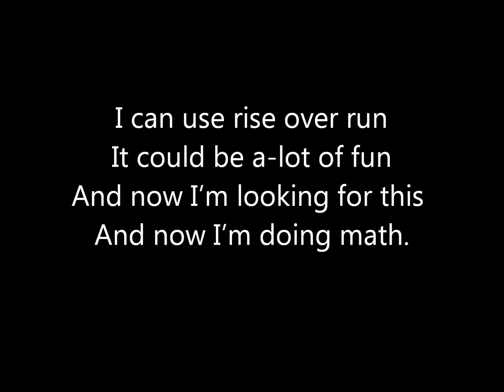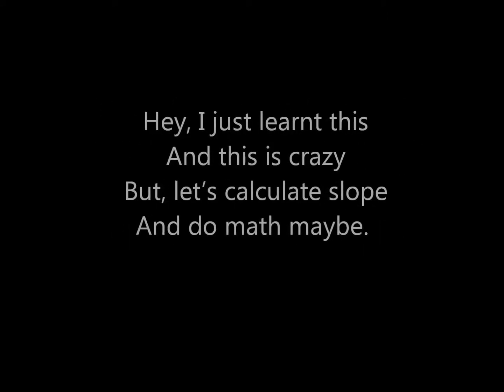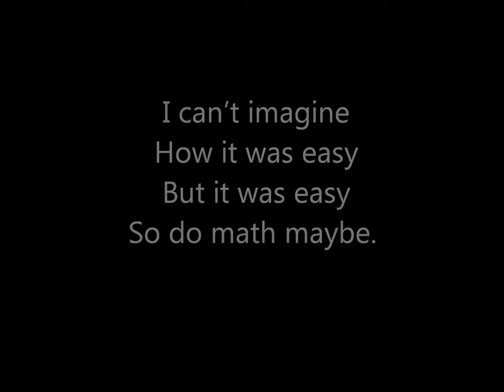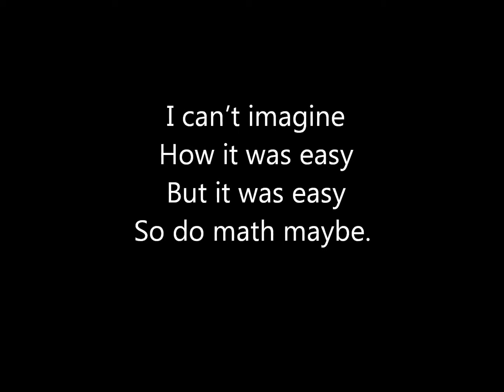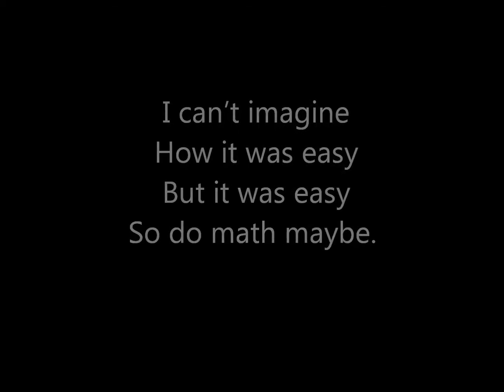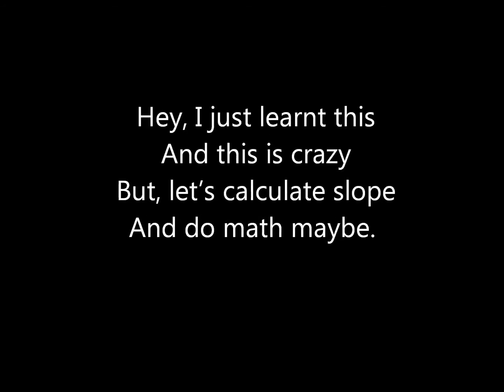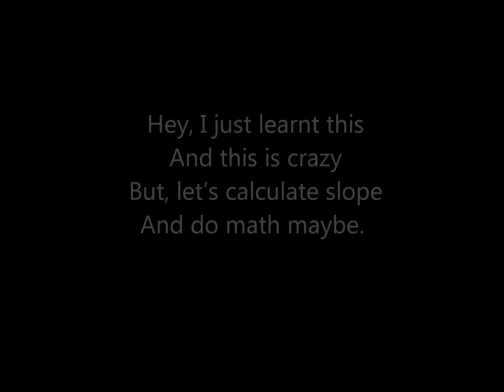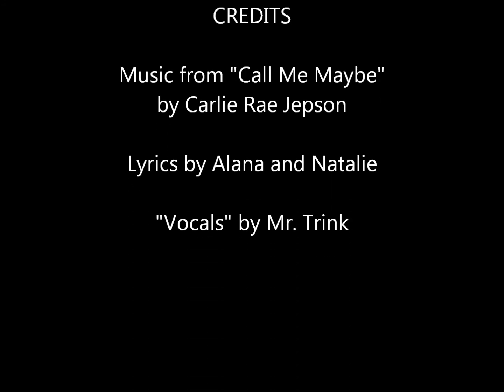Do Math Maybe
Here are the full lyrics from Natalie and Alana (the music I was able to find was a little cut):

I threw some points on my graph
The slope is what I can't tell
And then I saw that it fell
And now I'm doing math.

I can use rise over run
It could be a-lot of fun
And now I'm looking for this

You pick two points and
Find the difference in height
Also for the run
And then you divide it.

Hey, I just learnt this
And this is crazy
But, let's calculate slope
And do math maybe.

I can't imagine
How it was easy
But it was easy
So do math maybe.

This line, it did not fall
But it became really tall
It is the same for them all

I add and divide and feel
and I can't believe it's real
This math is not that hard

Before I learnt to do slope
I I I failed math
I I I failed failed math.